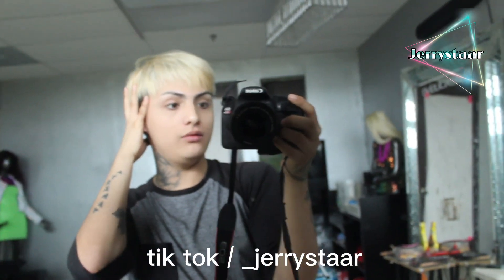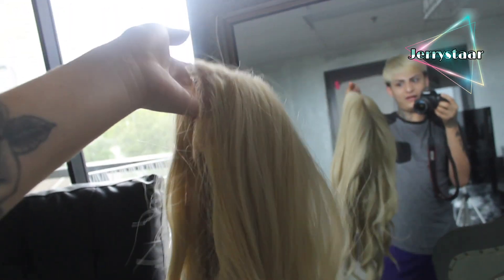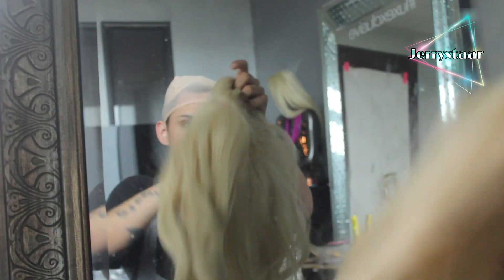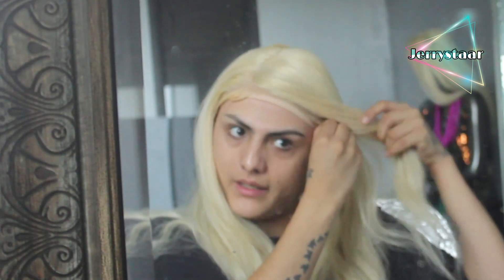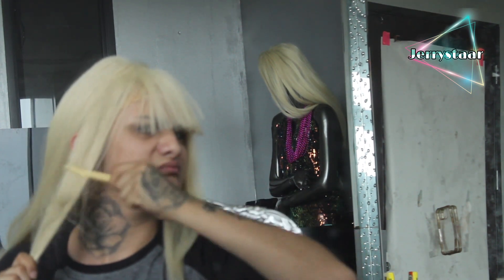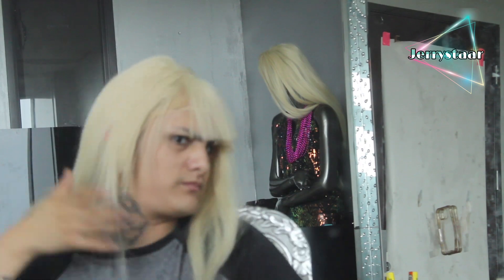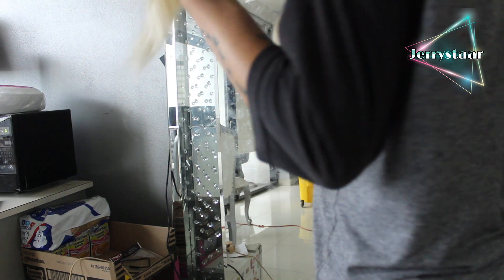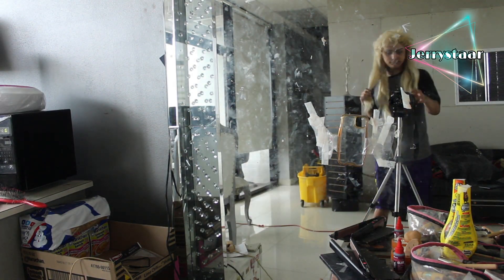Attempting to do a mullet / Laredo tx blog